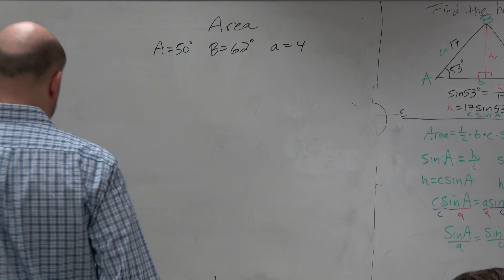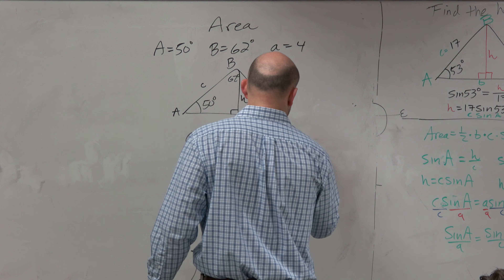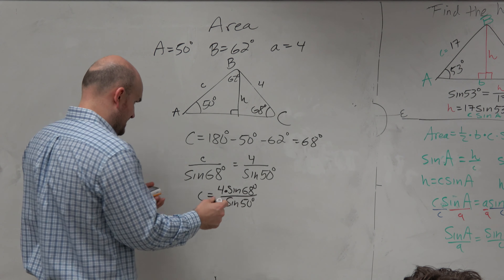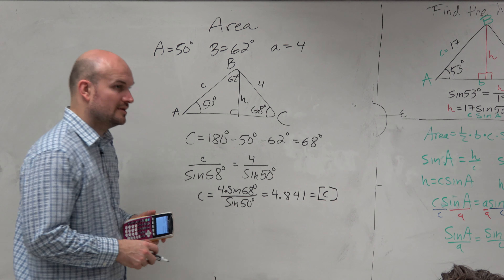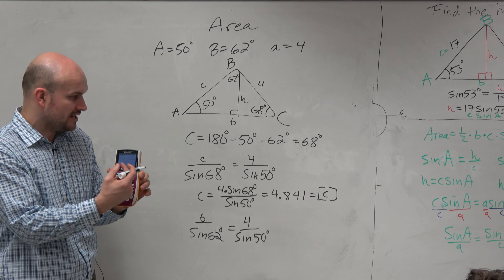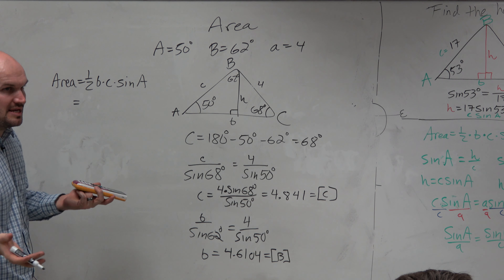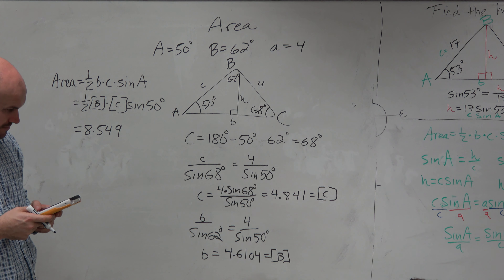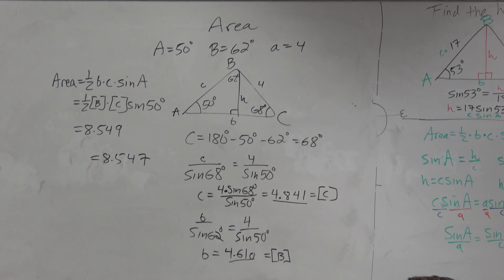How to find the area of an oblique triangle